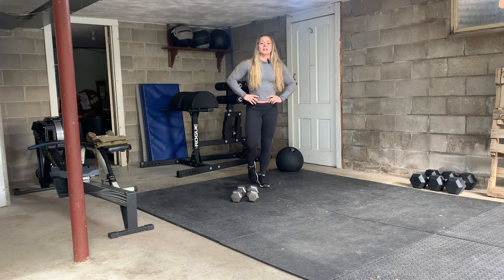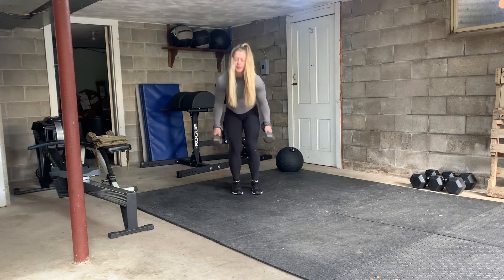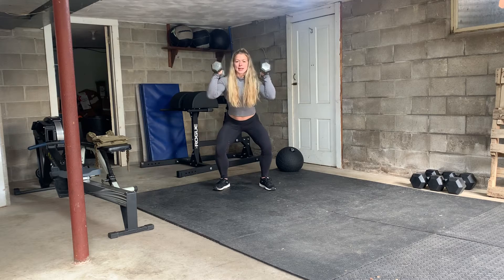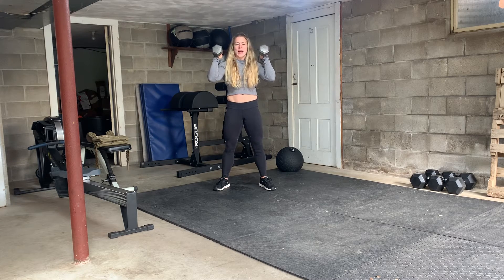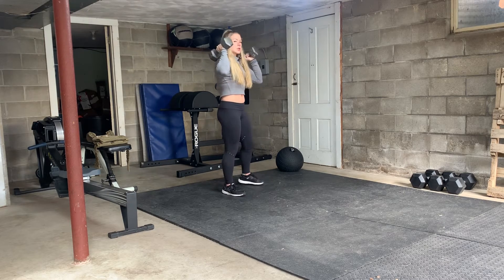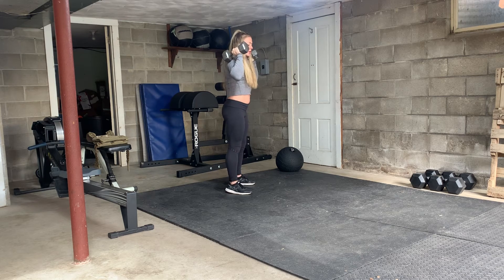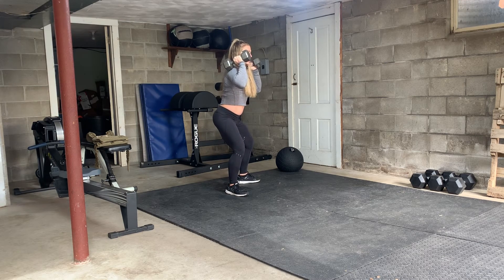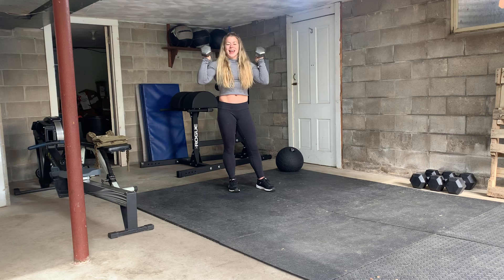Dumbbell Push Press